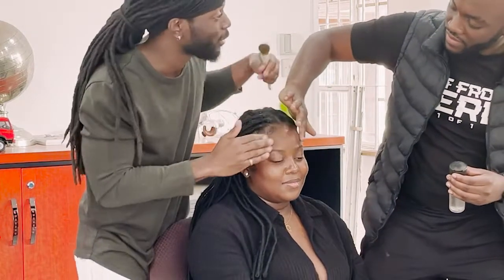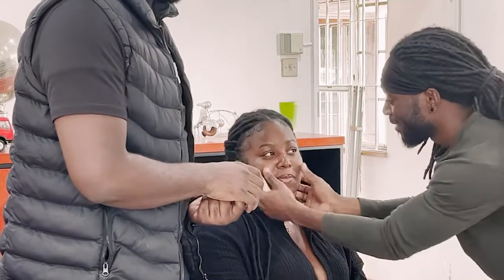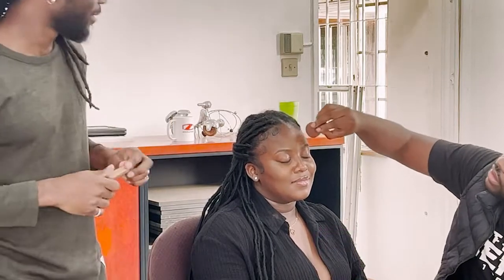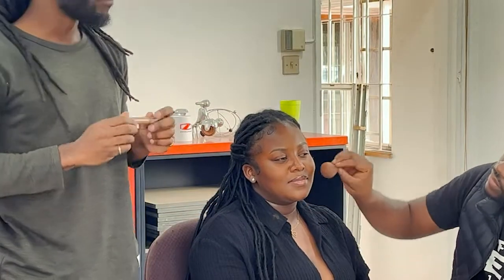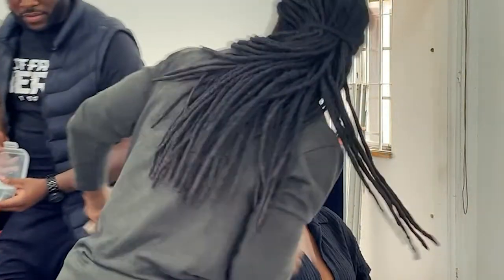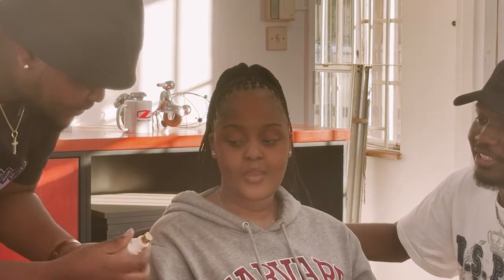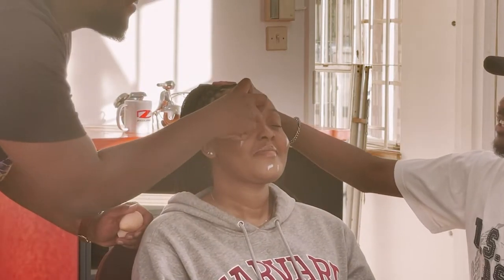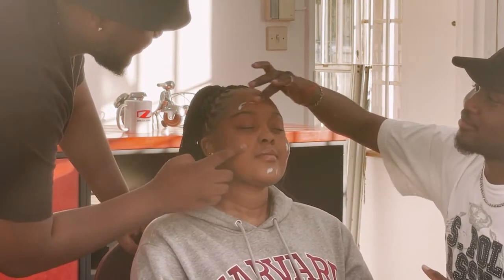MAKEUP CHALLENGE w/ BeMyMuse & LooksByIrene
In his absence, Dalitso PRD procured 2 sensational MUA's
Irene - Looks By Irene
Justine - BeMyMuse

The boys were challenged to do their makeup in 15 minutes with a palette provided by Tinted Cosmetics.

Disclaimer - 0:00
Dalitso explanation - 0:28
Guest Intro’s - 01:10
Ad Break - 02:29
BeMyMuse Challenge - 02:56
LooksByIrene Challenge - 13:47
Reviews - 26:33
Outro - 27:29

ENJOY. AND SEE YOU SOON.
We recently celebrated 2 years of the channel. Thanks for supporting us always and we hope to never let you down. We are the Top Dogs in this business. We are the needle movers. We are the epitome of Entertainment.